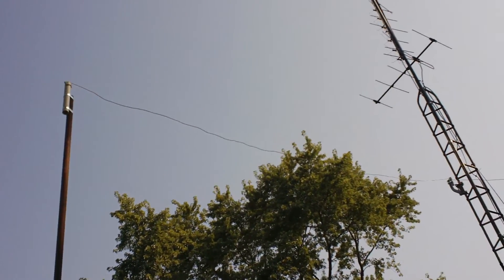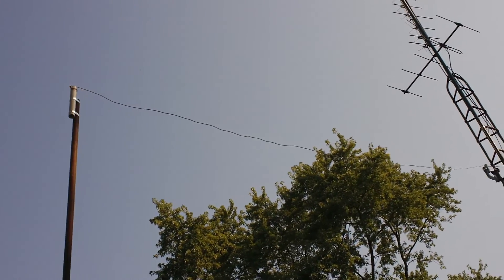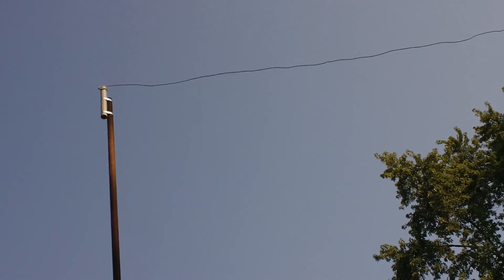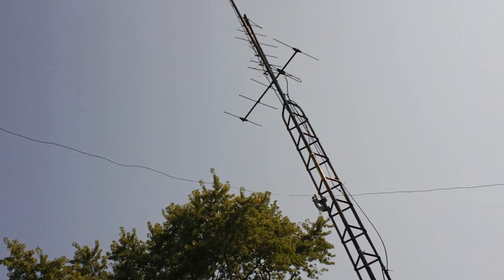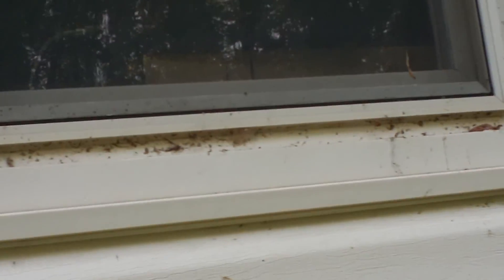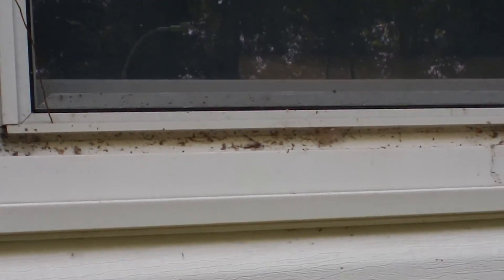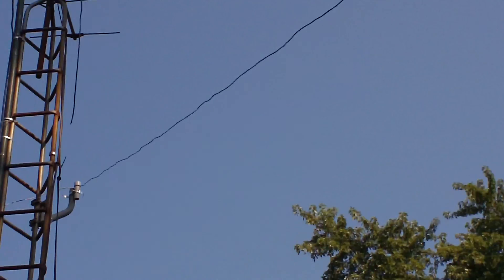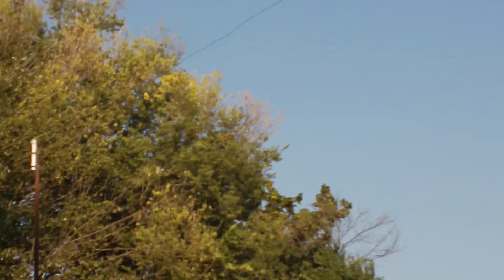My Homemade Random Wire General Coverage Shortwave Antenna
Made from materials I had laying around the buildings. It's about 44 feet overall length with each end of the L being 22 feet.